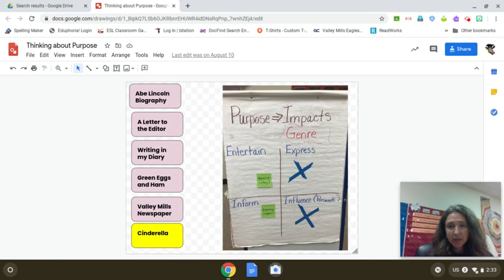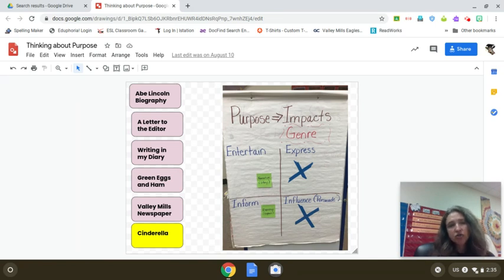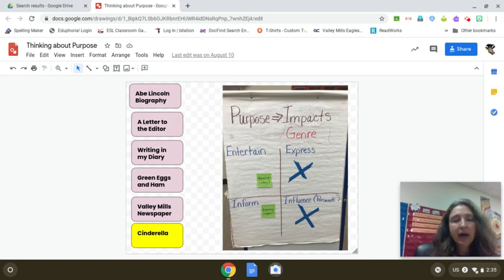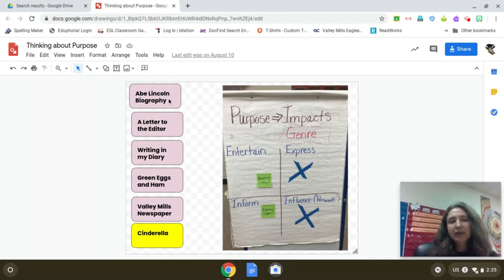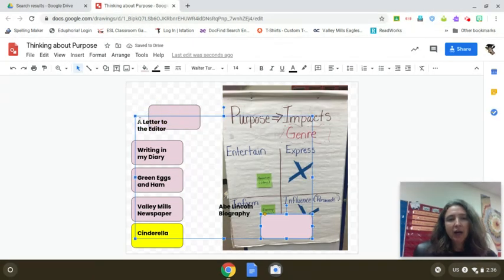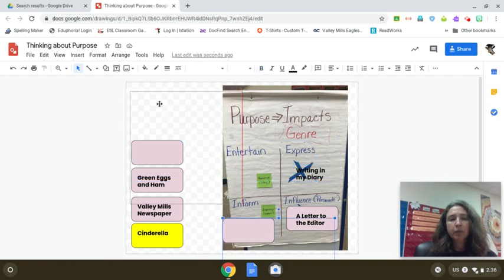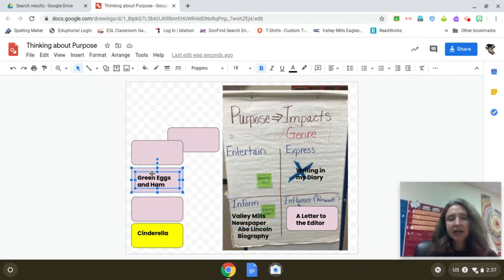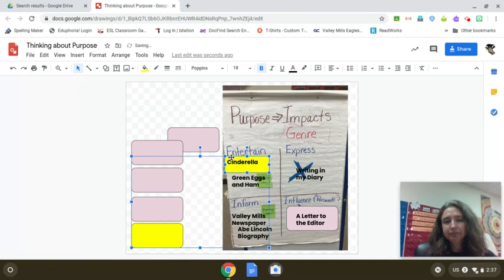Thinking about Purpose